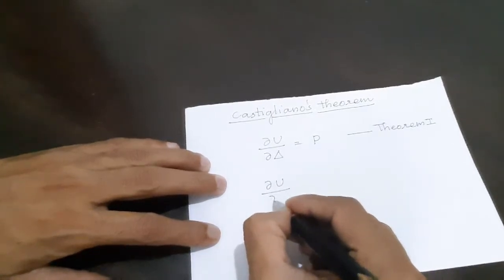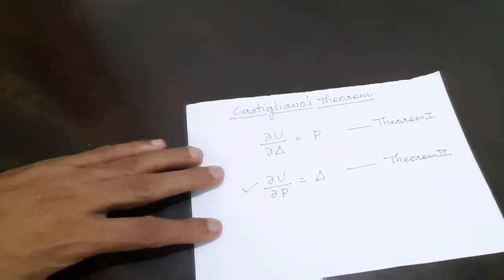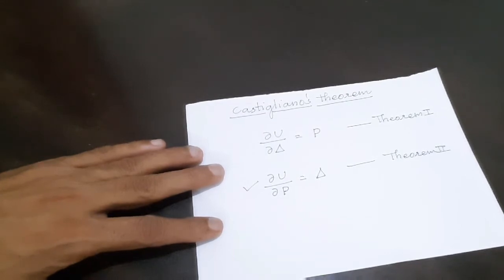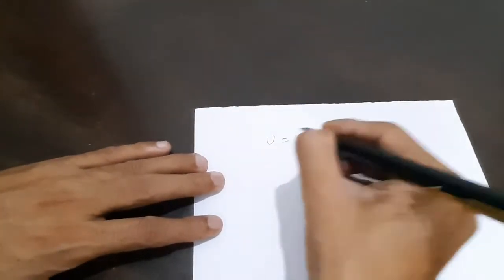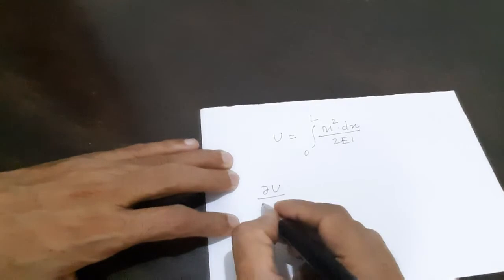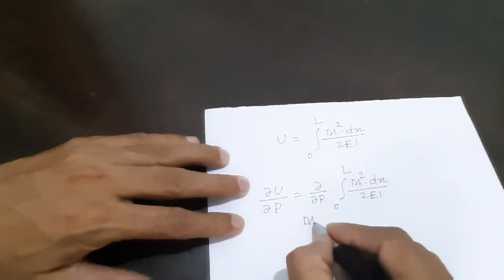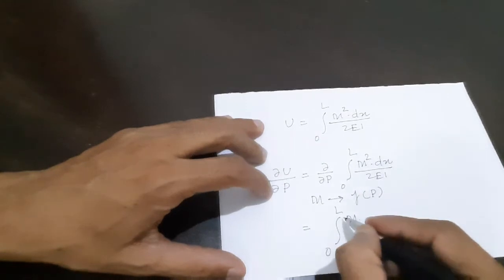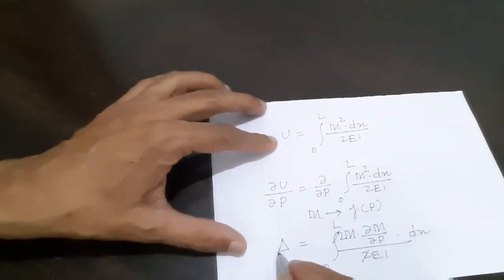Concept of Castigliano's theorems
This video explains about Castigliano's theorems. This also explains about application of Strain Energy Method for analysis of indeterminate structures.